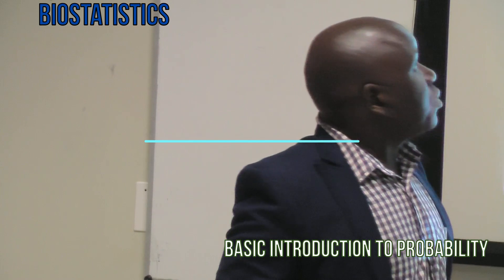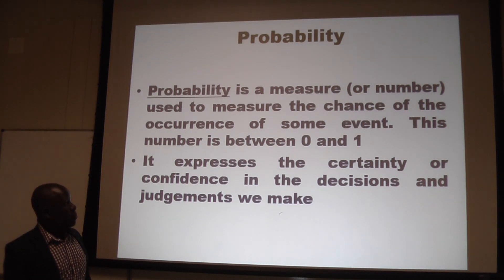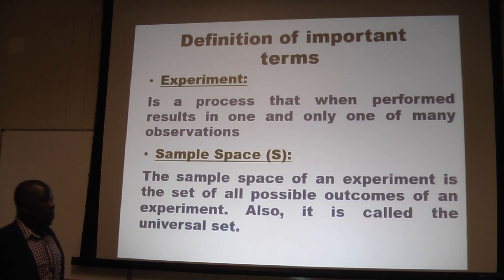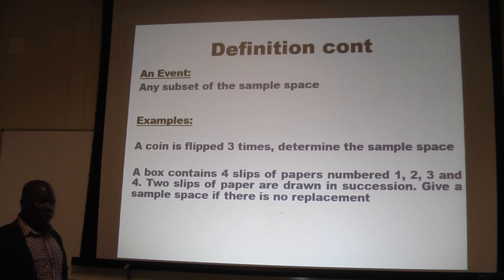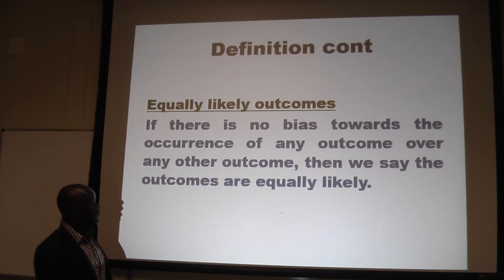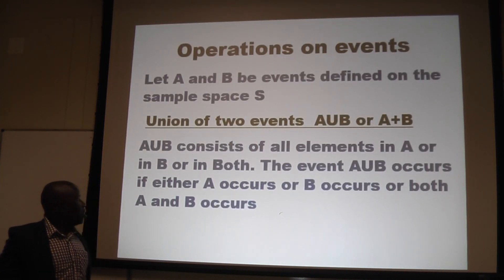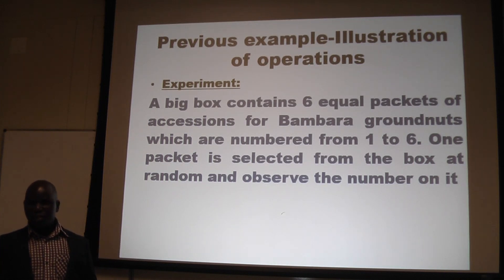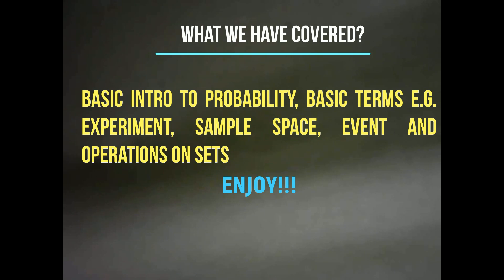Probability introduction, Sample space, events and operations on events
We introduced probability, basic terms such as experiment, sample space, event and basic operations on events. Problems given as examples are deliberately not answered so as to give you an opportunity to try the examples yourself before going to the next videos where the problems are solved.